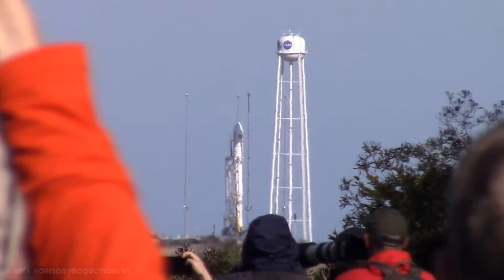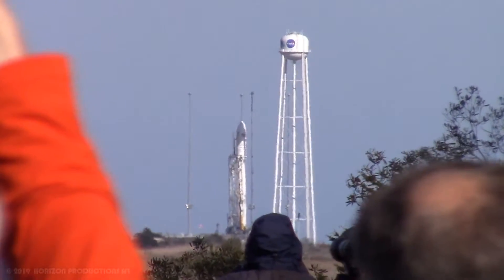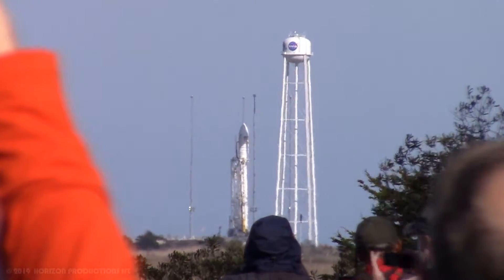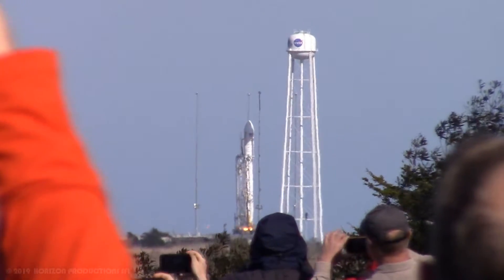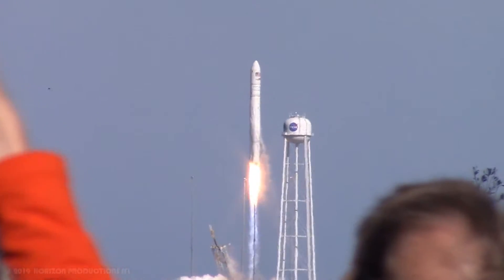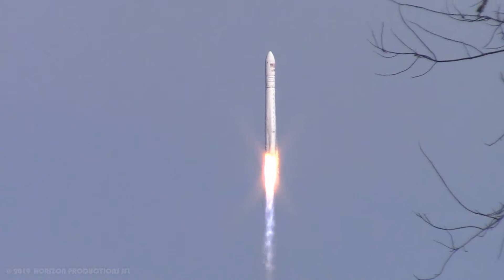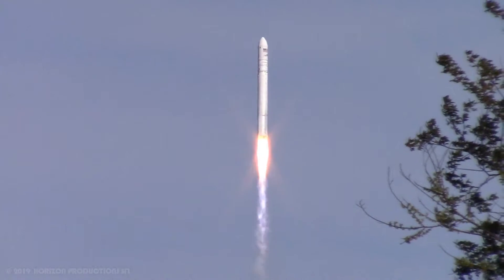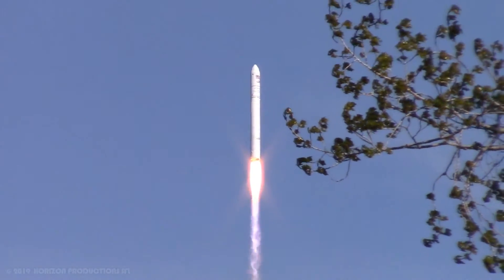{TrueSound}™ The Real Sound of Antares 230 / Cygnus NG-11 Launch from Wallops Island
Experience the incredible sound of 864,000 pounds of thrust, 2.18 miles from launch pad 0A! The Northrop Grumman Antares 230 rocket lifted over 7500 pounds of cargo into orbit on a journey to the ISS.

The microphone was placed about 100 feet away from us to reduce the sound of the crowd and maximize the sound of the rocket. Live stream audio courtesy of NASA TV.

This was filmed with a rental video camera (no practice beforehand). Apologies for the unsteady panning and focus issues. Lesson learned: a DSLR camera with a telephoto lens is far superior!

Filmed from the old NASA ferry dock (Pierce Taylor Road). BJG 04/17/19
This was an all-day trip from Charlottesville (on a week day!). Special thanks to fellow UVA students Caroline, Jack, and Nicholas.

Equipment:

Zoom H1 microphone
Tripod with Magnus VPH-20 head

Launch Vehicles Featured:

Northrop Grumman Antares 230
2x RD-181 [first stage]
1x Castor 30B [second stage]
launched 04/17/19 at 20:46 UTC